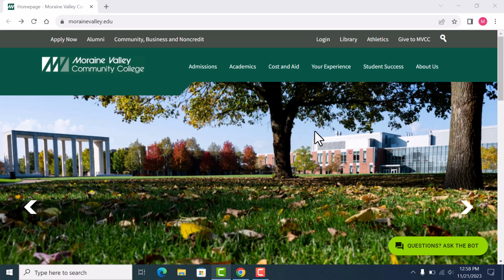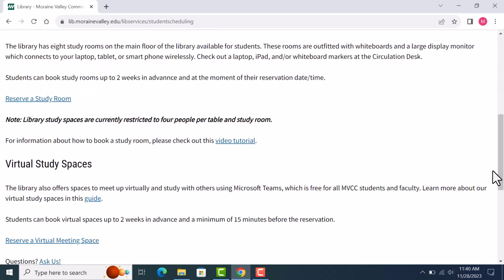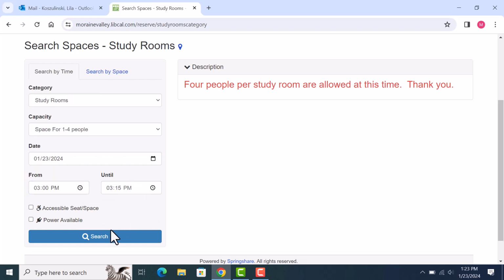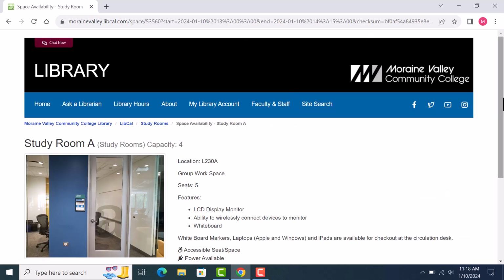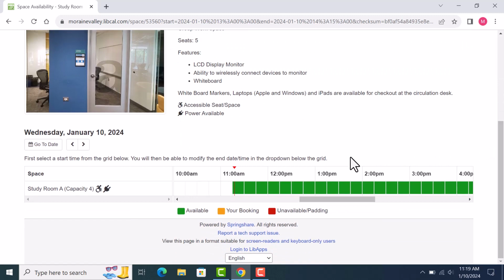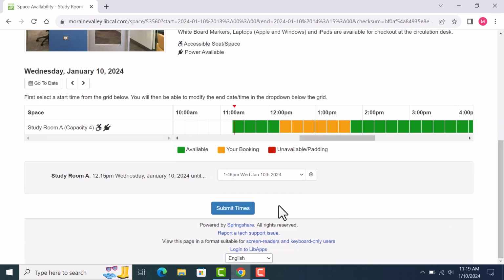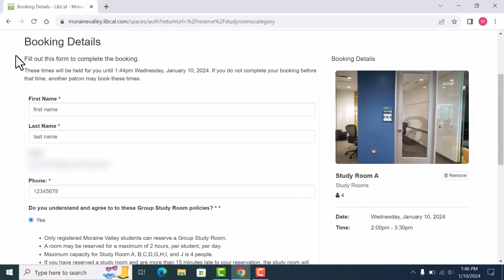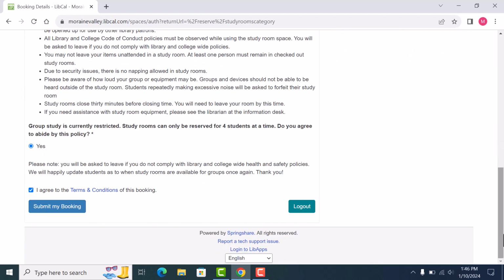How to Book a Study Room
This video will show you how to reserve a study room at the library with our online reservation system. The Moraine Valley Community College Library supports group study by providing a eight study rooms. Reservations can be made up to two weeks in advance with a maximum of four people per room. Rooms come with screen sharing monitors, whiteboards, and outlets.